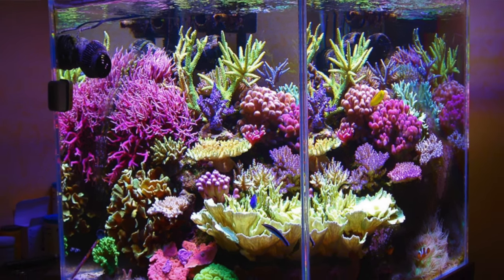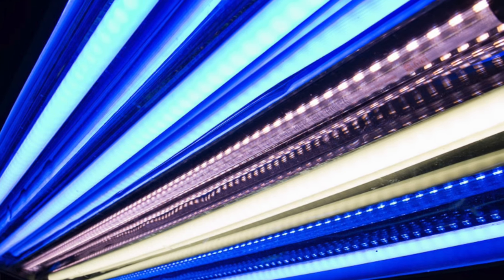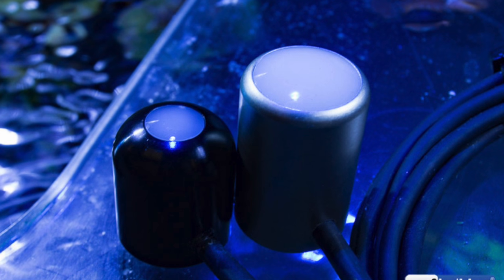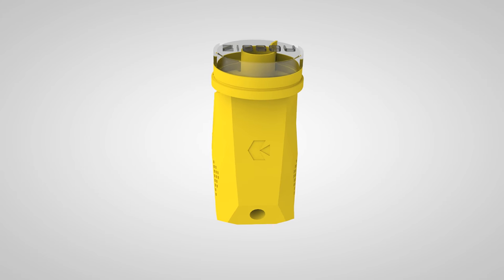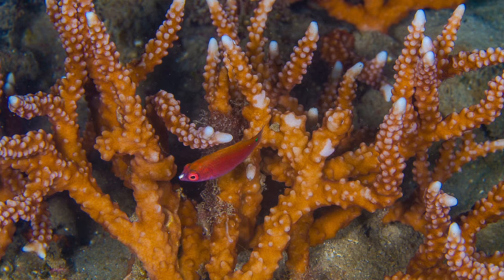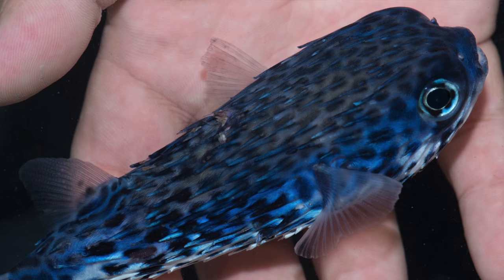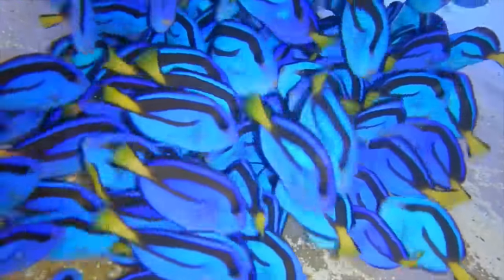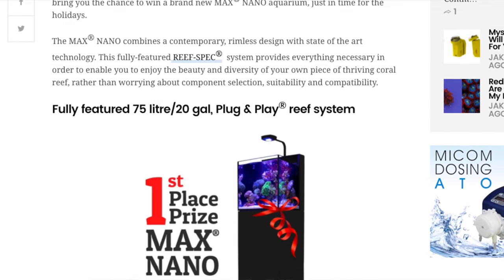Blue Pufferfish, Fluoro Dragon & The ZissouOne On The RB Recap